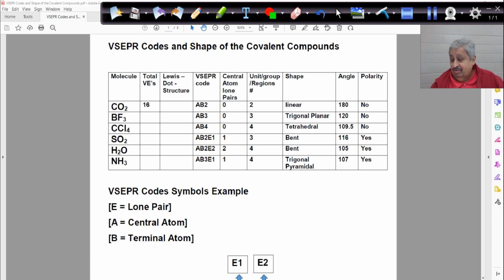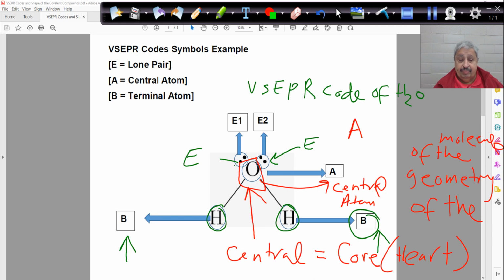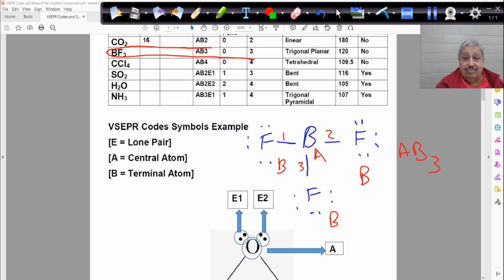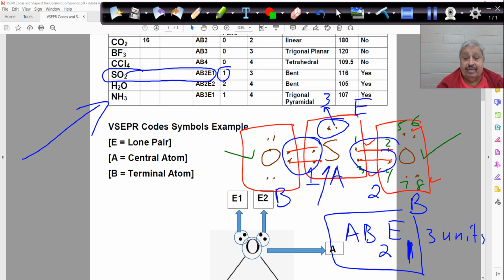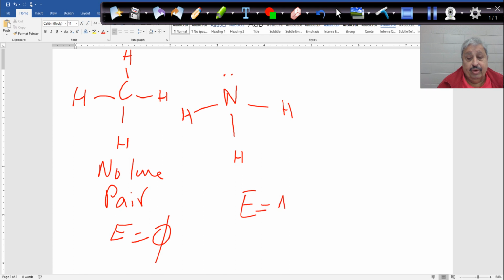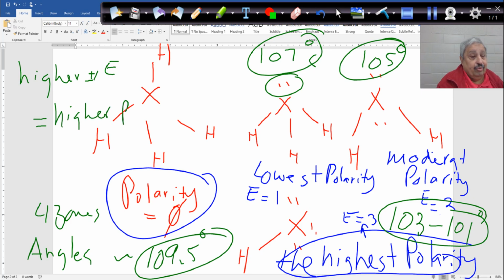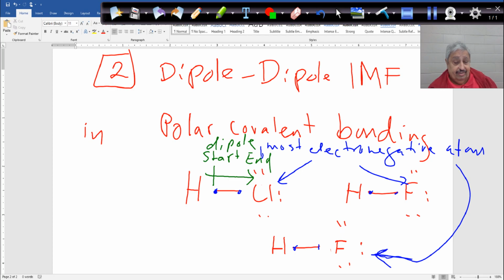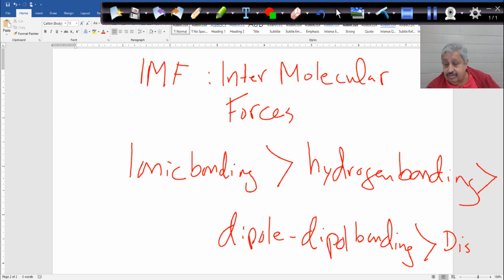Survey of Chemistry 1– Chapter 4 - 4 Based on Our eBook